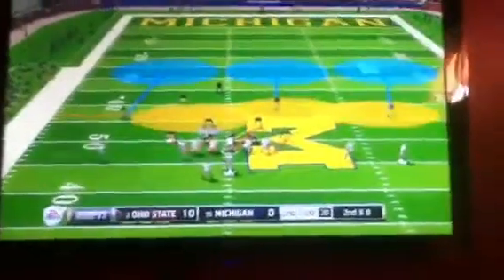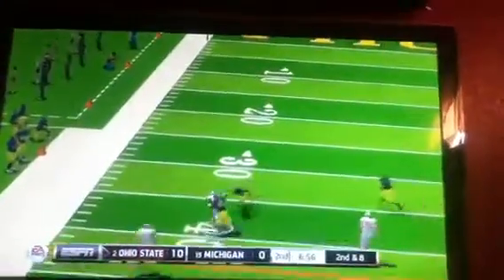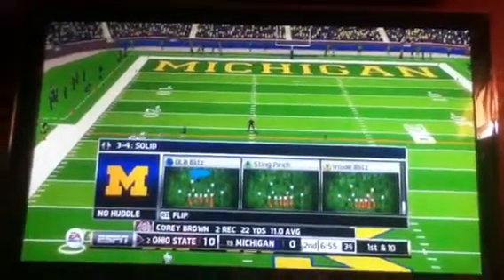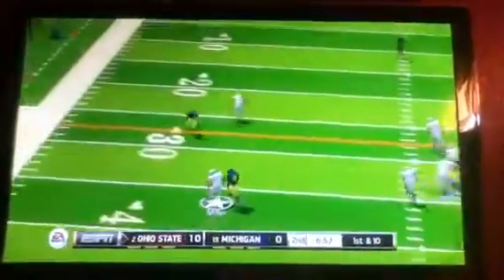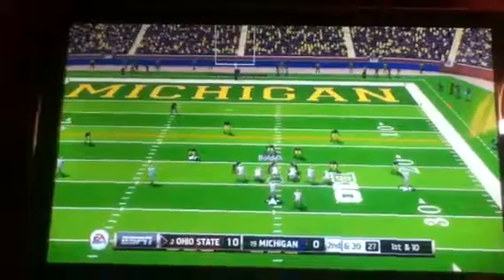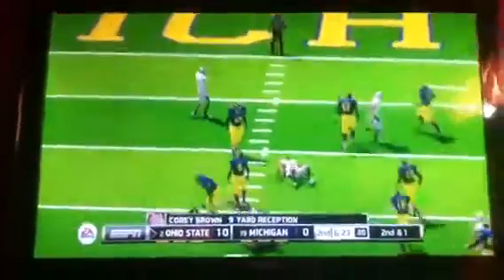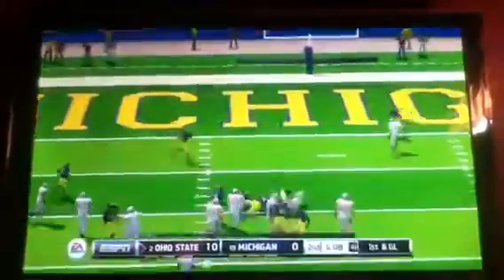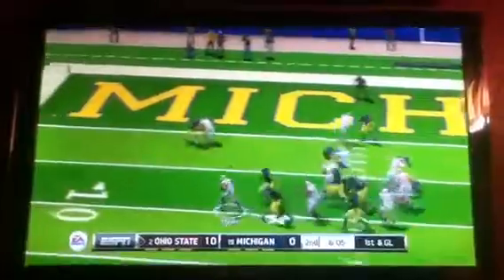No huddle 1